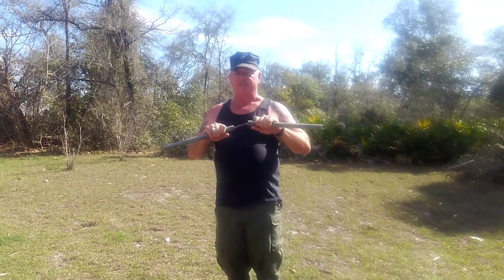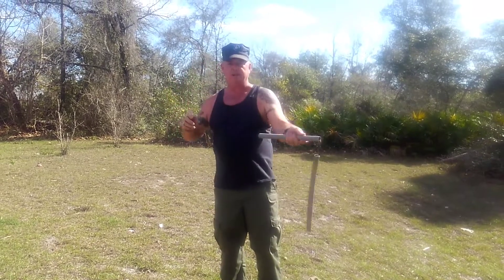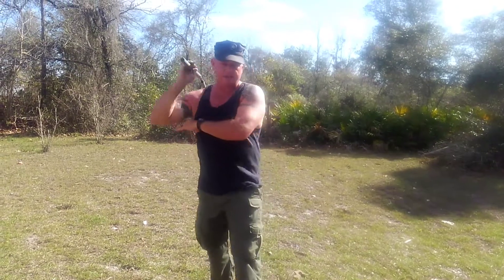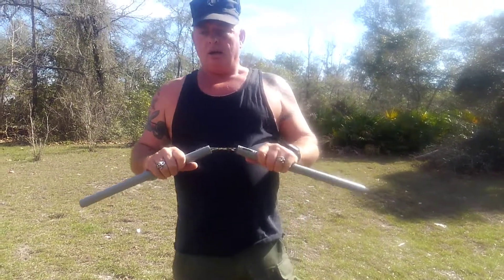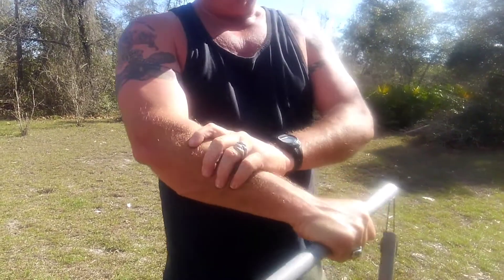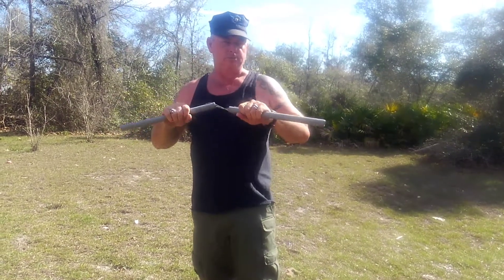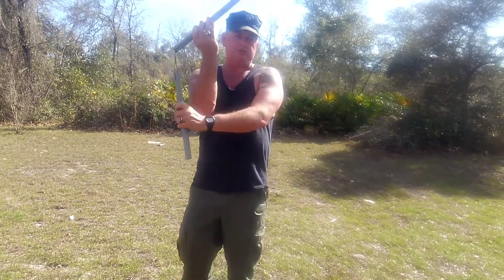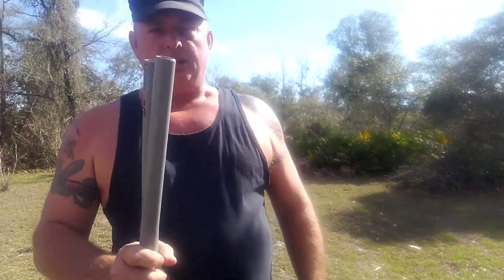Boot lace and PVC pipe nunchucks